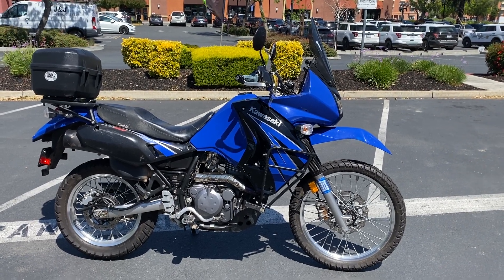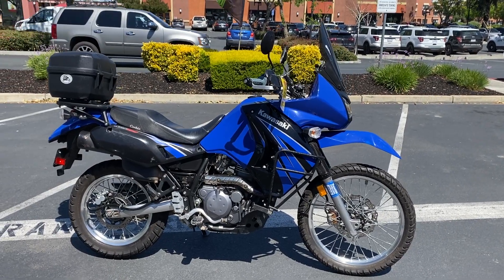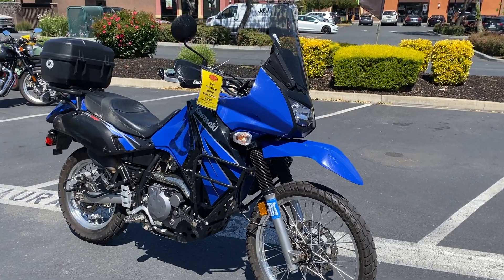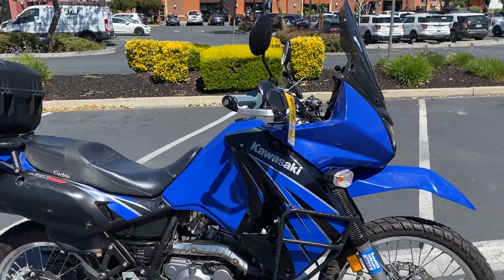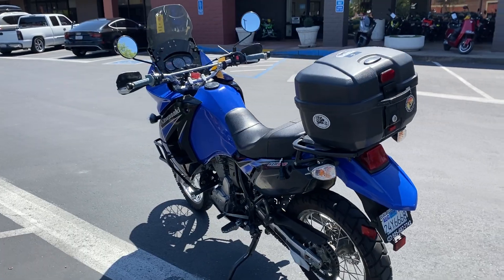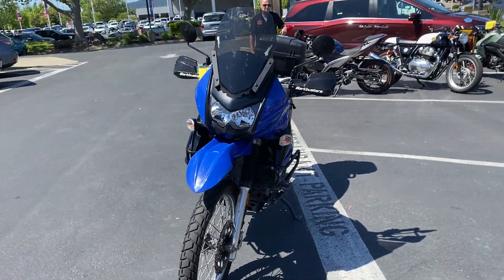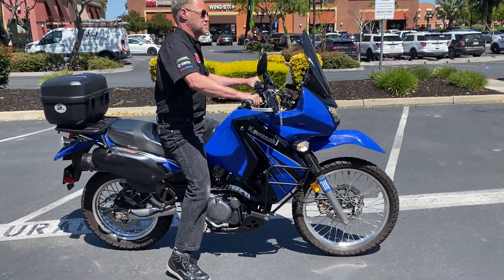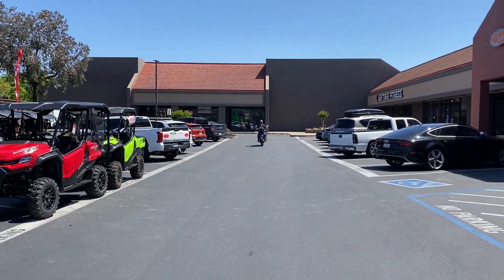Contra Costa Powersports-Used 2009 Kawasaki KLR650 dual sport motorcycle